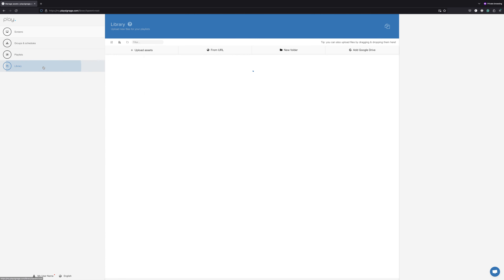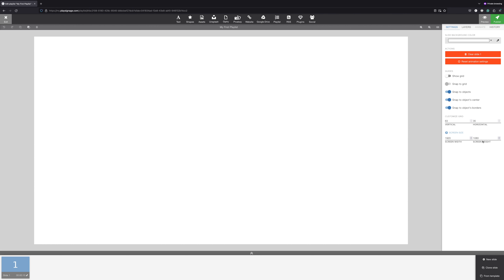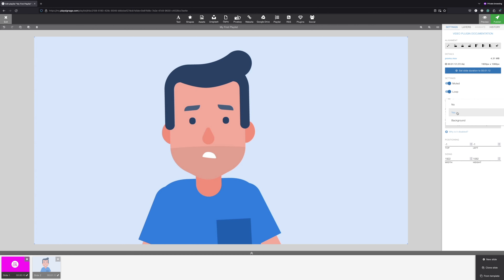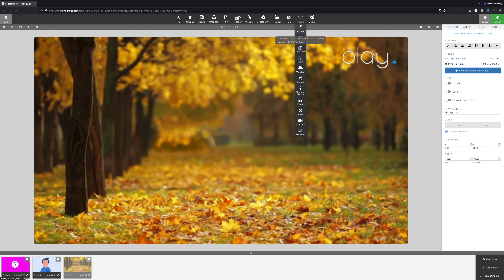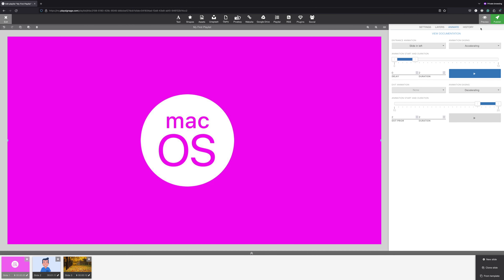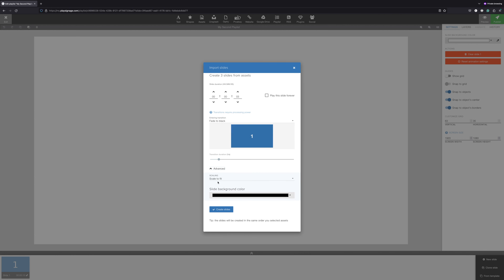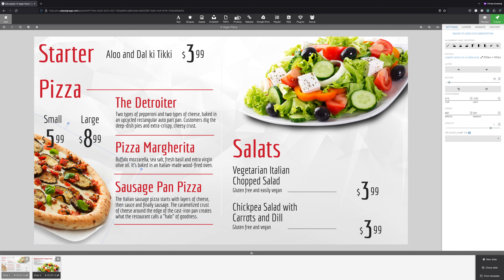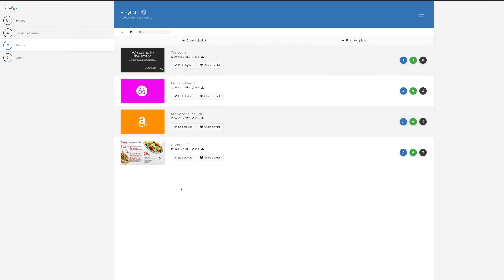How to design and create content for digital signage.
In this video, we take a closer look at how you design and create content in the cloud. The video contains three different methods for how to create content, the first chapter is about creating content from scratch, the second chapter is about creating content that you have already created with Photoshop, PowerPoint, Illustrator, etc., and the last chapter is about how to create content based on one of our free templates.